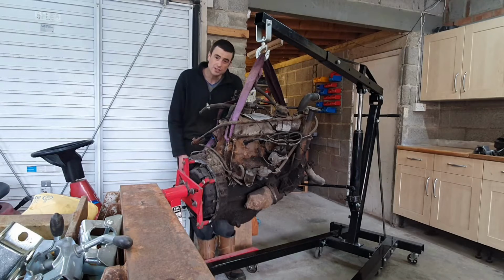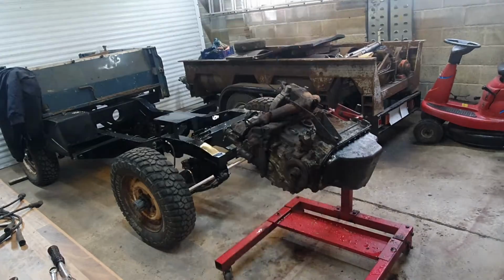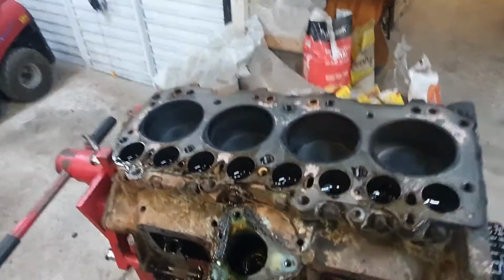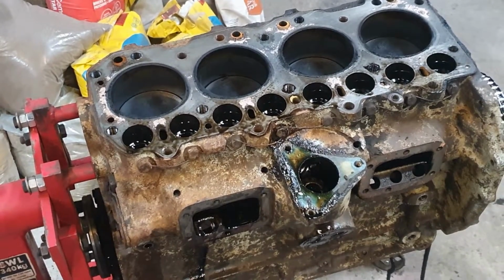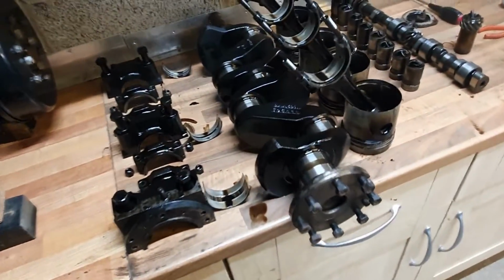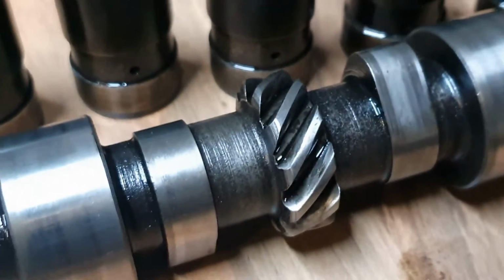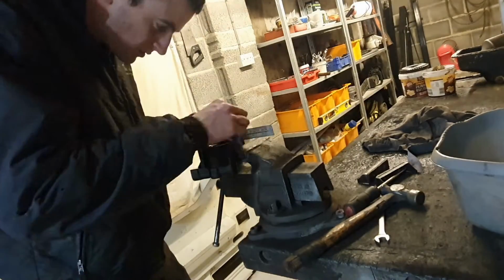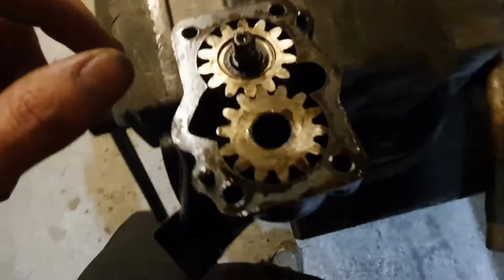Engine Strip Down and Inspection and WOW....... - 14 Land Rover Series 3 Project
In this video I intent to partially strip the Series 3 2.25 engine for a quite clean up and paint, but it quickly turns into a full rebuild as the bores are completely shot.